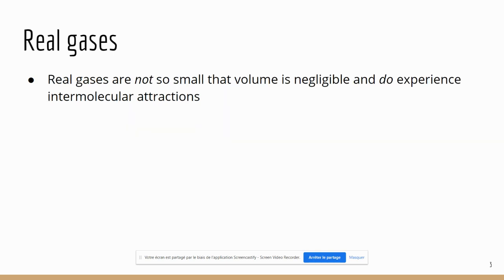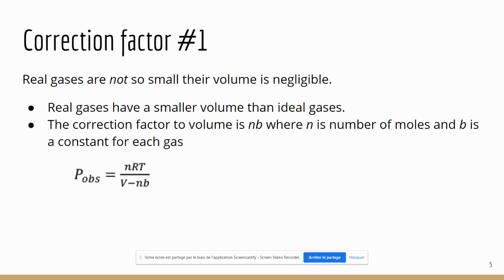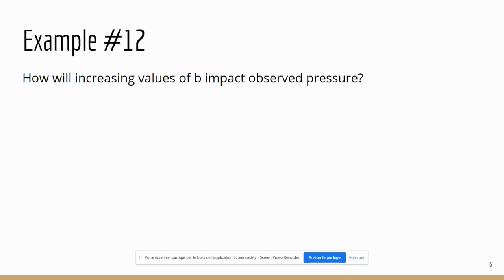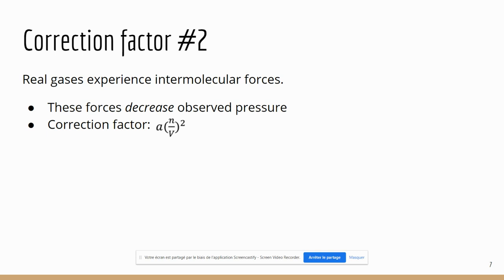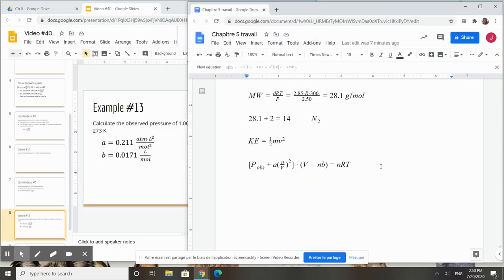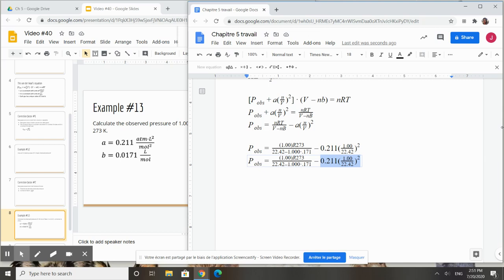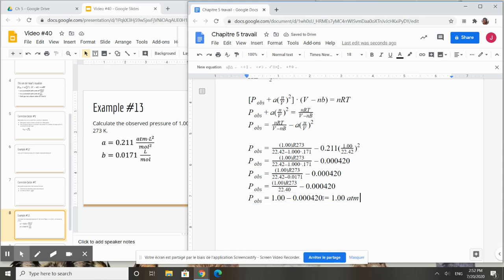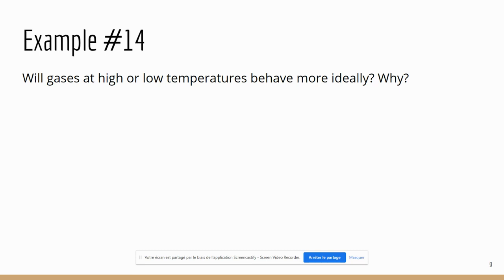Chem 10HH Video #40